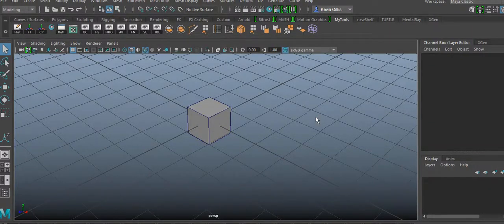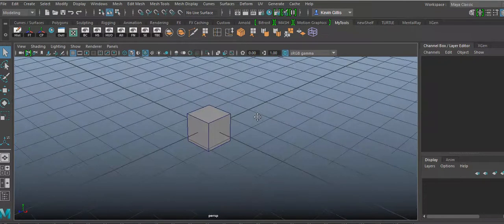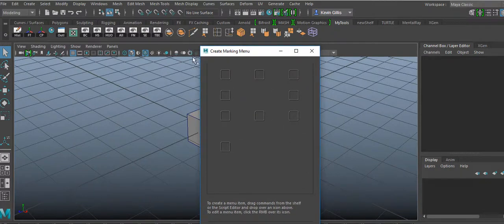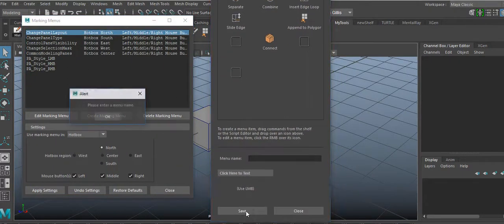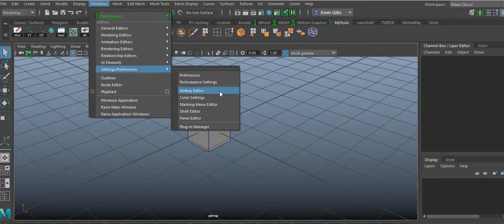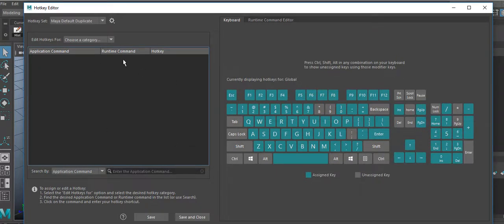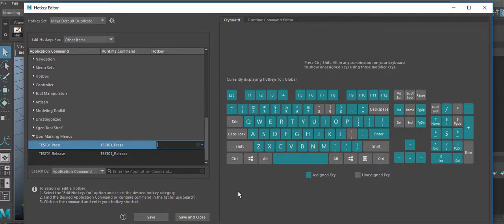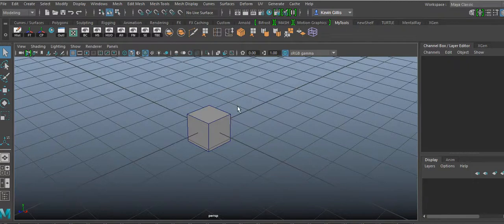Custom Marking Menus - Kevin Gillis